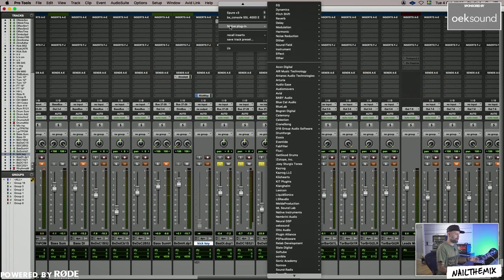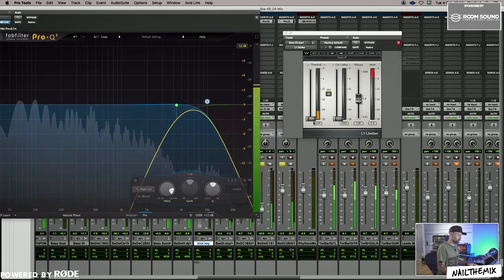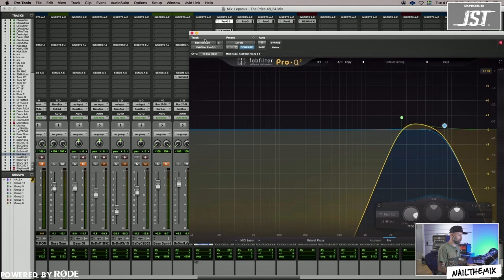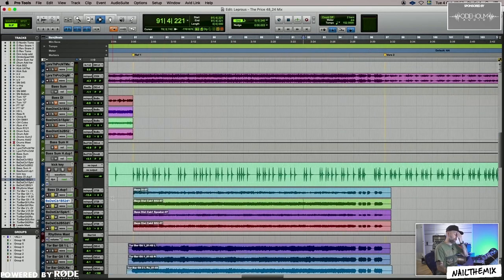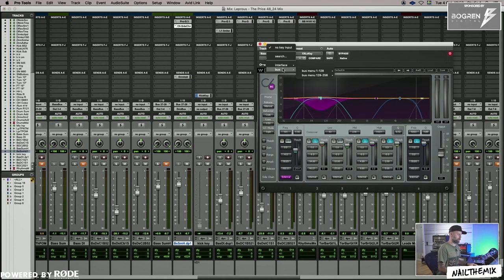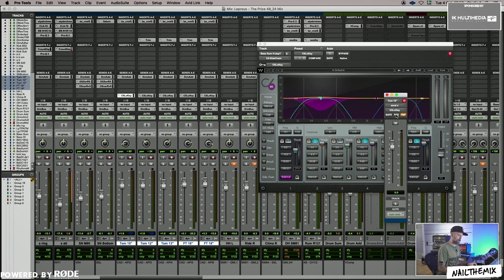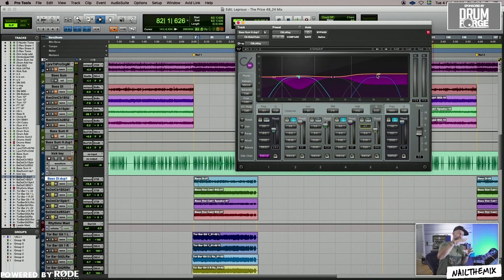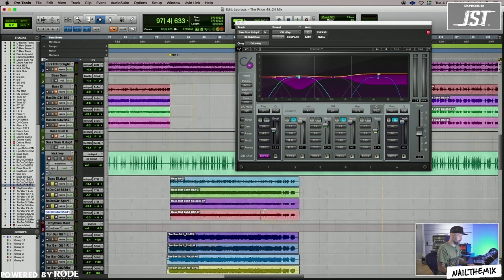Mixing LEPROUS bass guitar w/ Jens Bogren!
Get instant access to Leprous multi-tracks and Jens Bogren's full mixing session

Jens Bogren dials in the drums for "The Price" by Leprous